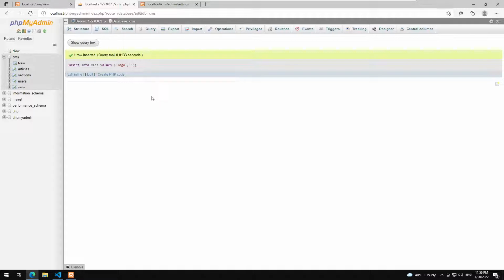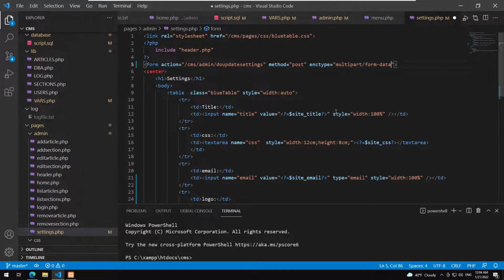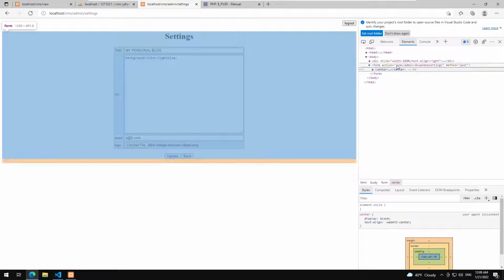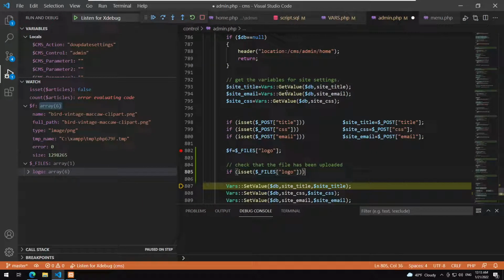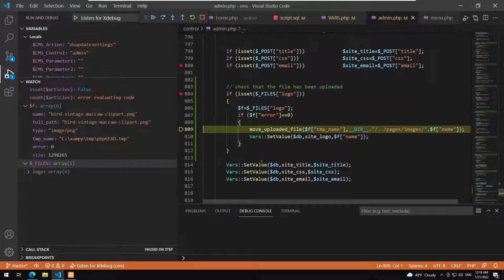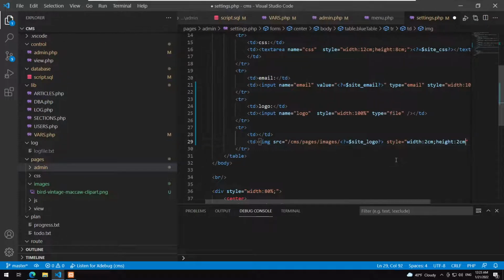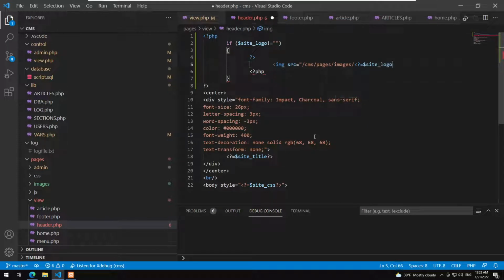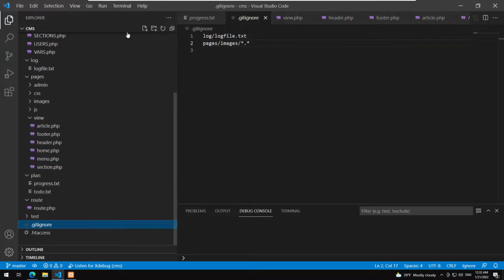Learning PHP - 036 : Building a simple CMS - Uploading files and changing logo.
In this php tutorial we take a look at how to upload files and how to change the logo of the website.